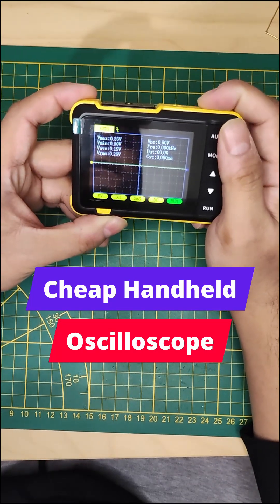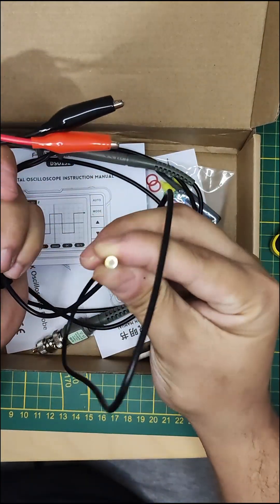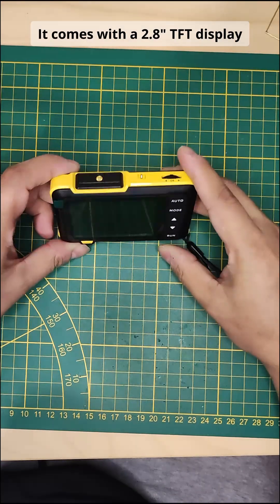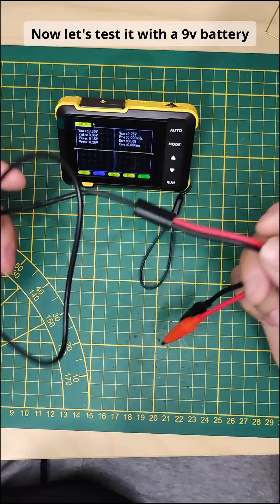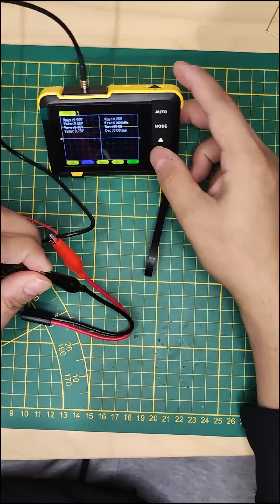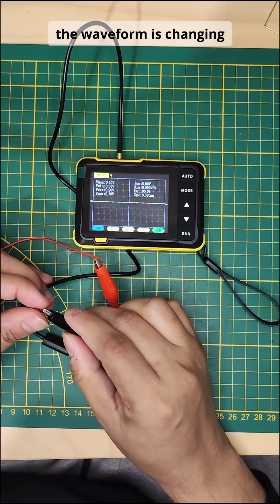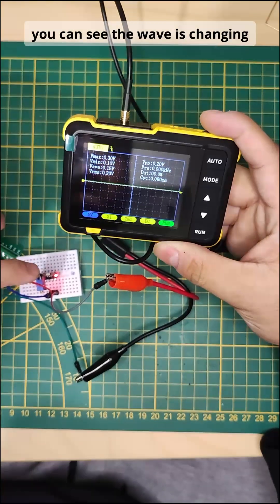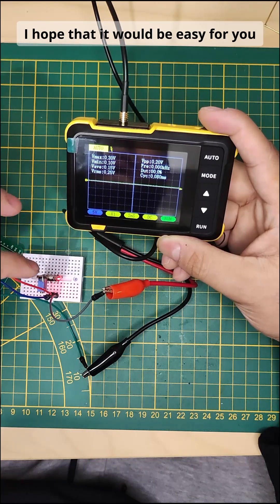Handheld Oscilloscope – Unboxing & First Test 🔧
Unboxing and testing the Fnirsi Handheld Oscilloscope — a compact and affordable tool for electronics enthusiasts! 👨‍🔧✨